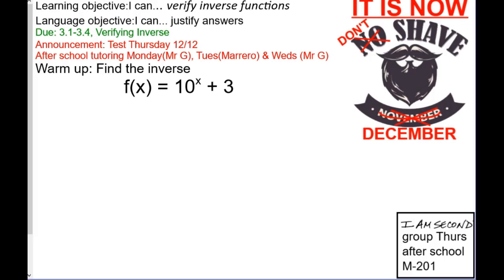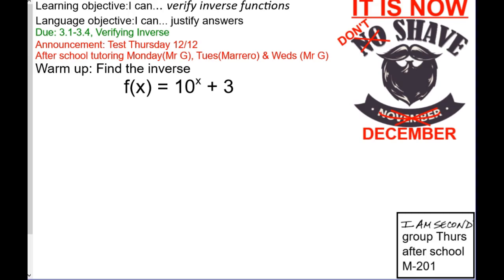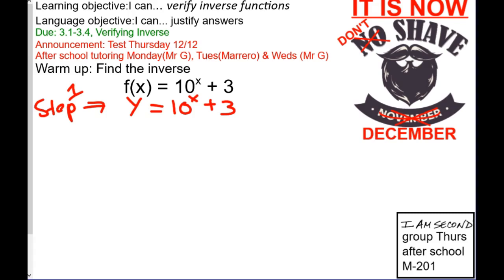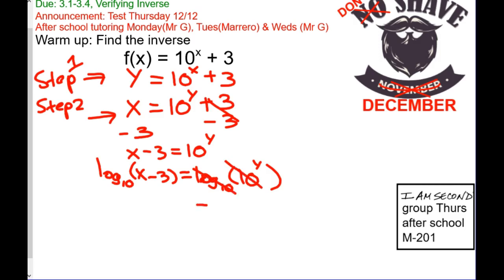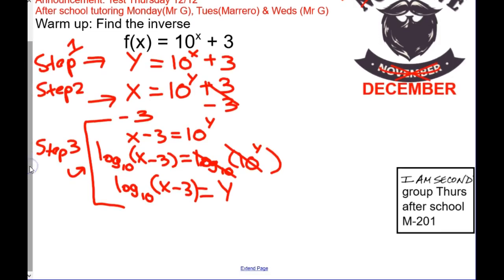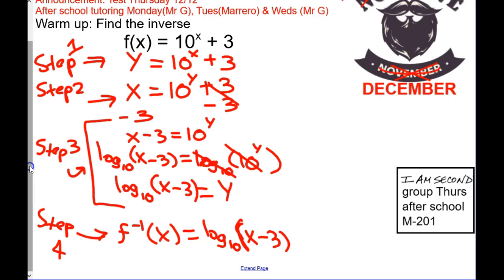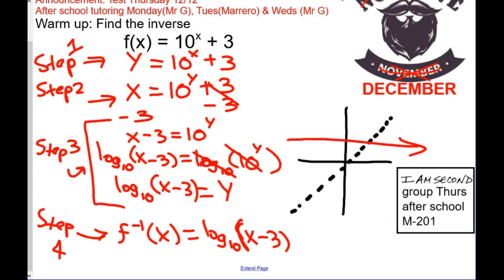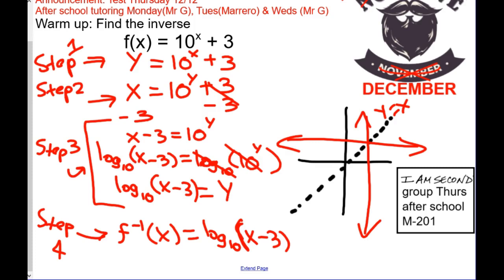12/9/19 AR Warm Up, Writing Assignment